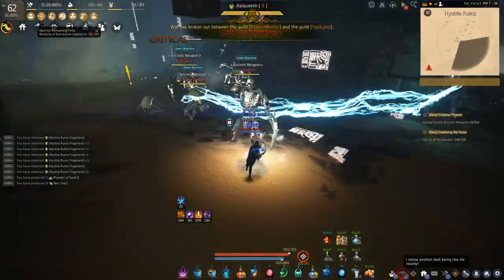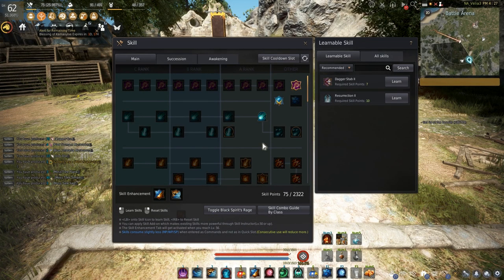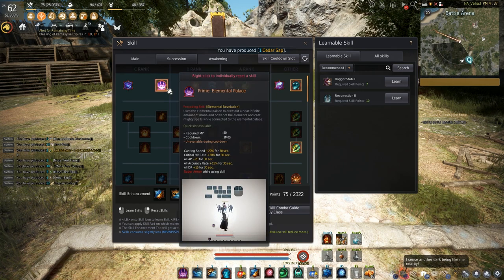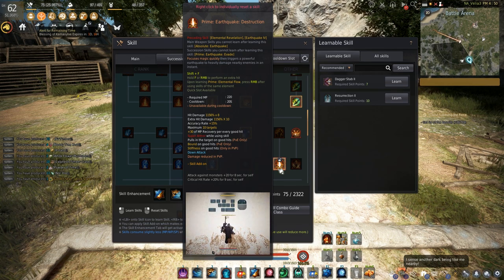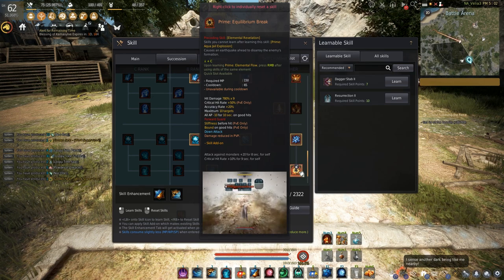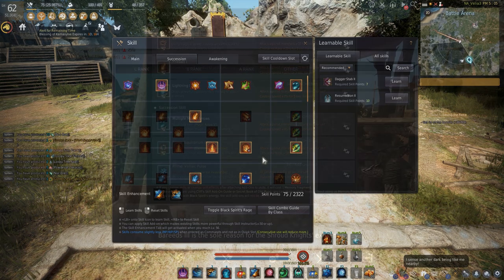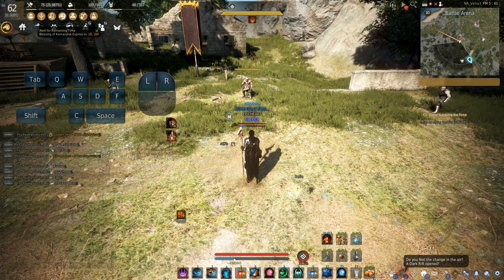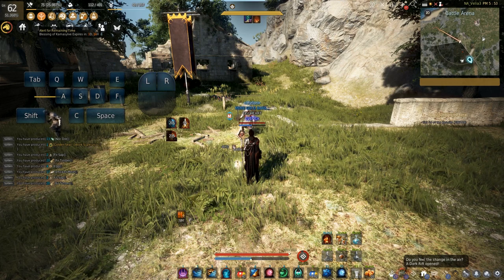Wizard Succession Skill Guide - Black Desert Online MMORPG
A Black Desert Online MMORPG Succession wizard guide! We talk about all the skills, and how I use them on my daily rotations and combos.

Black Desert Online is a sandbox-oriented fantasy massively multiplayer online role-playing game.

0:33 Intro To Successions
3:03 Main Skills (Need or not need)
4:52 Succession Skills (Need or not need)
11:01 Skill Add ons (PVE only)
13:03 Using Succession Skills & Combos
18:17 Final thoughts